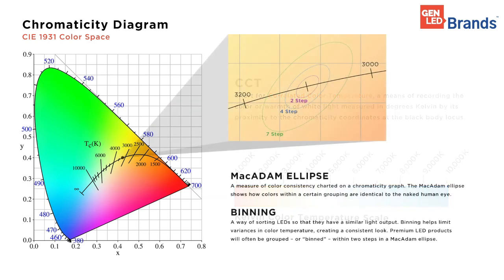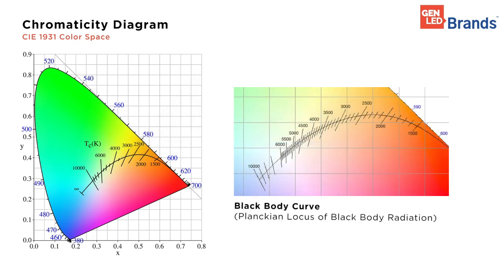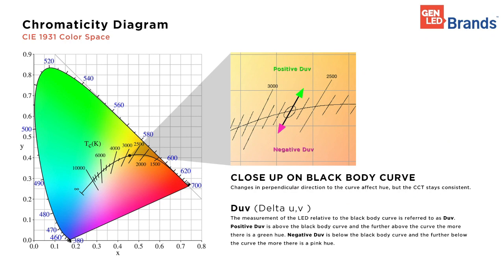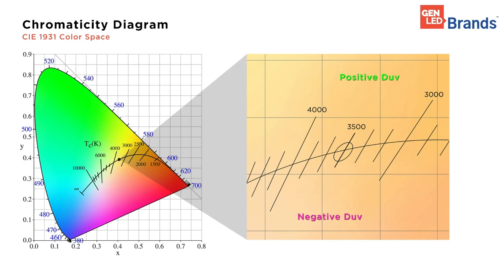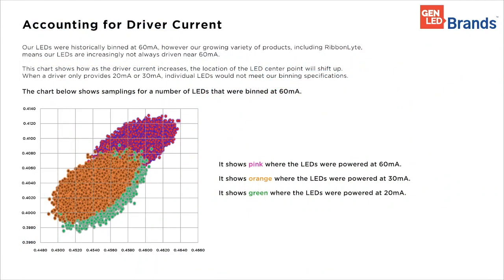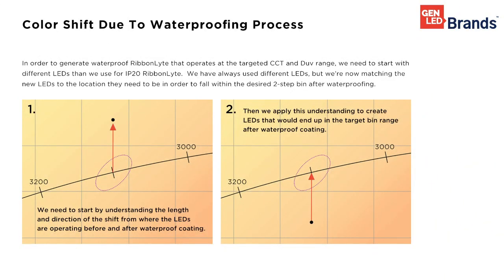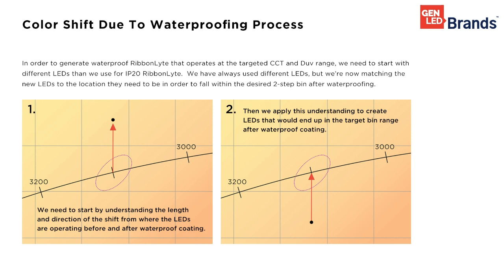Acolyte Hue Explained - Architectural LED Lighting